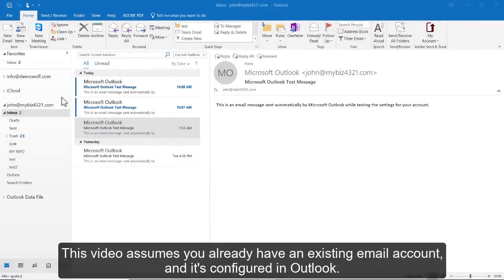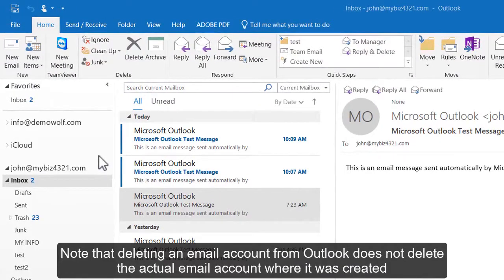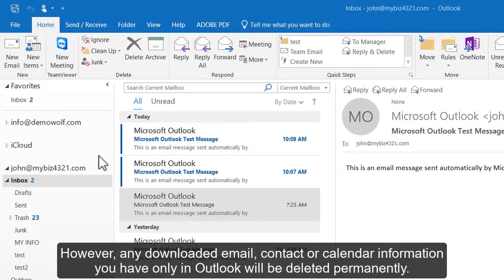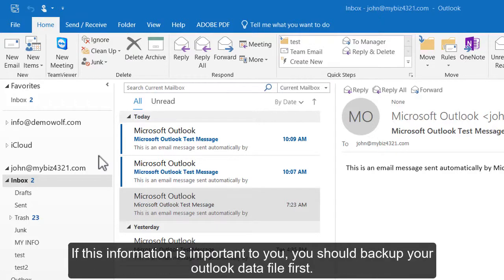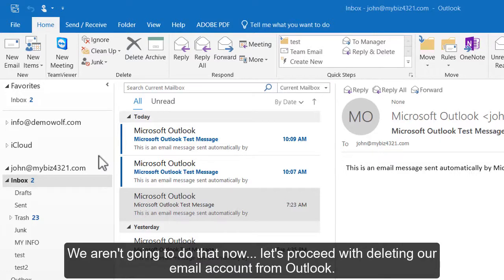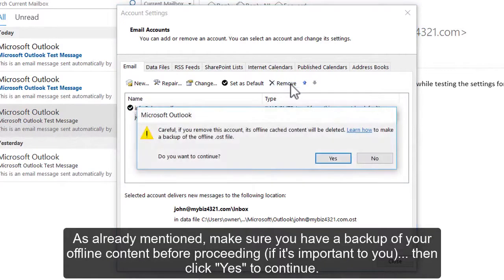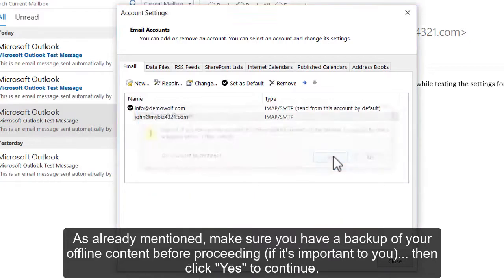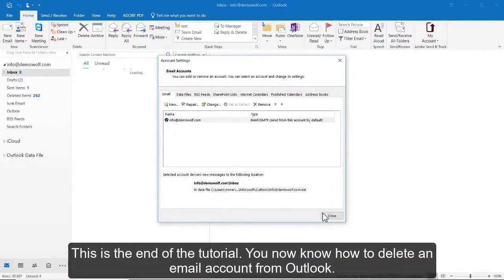How to delete an email account in Outlook 2016 - HOSTIMUL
How to delete an email account in Outlook 2016.

This video assumes you already have an existing email account, and it's configured in Outlook. Now let's learn how to delete an email account from Outlook. Note that deleting an email account from Outlook does not delete the actual email account where it was created (at you host or email service provider, or in your hosting control panel) it only deletes it from Outlook. However, any downloaded email, contact or calendar information you have only in Outlook will be deleted permanently. If this information is important to you, you should backup your outlook data file first. We aren't going to do that now. Let's proceed with deleting our email account from Outlook. Click the "File" tab, then click "Account Settings", and then "Account Settings" again. Select the email account you want to remove, then click "Remove".
As already mentioned, make sure you have a backup of your offline content before proceeding (if it's important to you), then click "Yes" to continue.
That's it! The email account has been removed from Outlook.

This is the end of the tutorial. You now know how to delete an email account from Outlook.

 Как удалить учетную запись электронной почты в Outlook 2016.

Если вы смотрите это видео, то у вас уже есть учетная запись электронной почты, настроенная в Outlook. Теперь давайте узнаем, как удалить учетную запись электронной почты из Outlook. Обратите внимание на то, что при удалении учетной записи электронной почты из Outlook, фактическая учетная запись не удаляется, оттуда где она была создана (у хостинг провайдера или поставщика услуг электронной почты или на панели управления хостингом). Учетная запись удаляется только из Outlook. Однако любые вся загруженная почта,  контактные данные или данные календаря, имеющиеся только в Outlook, будут удалены навсегда. Если эта информация важна для вас, то необходимо сначала создать резервную копию данных Outlook. Мы не будем  делать это сейчас. Давайте продолжим удаление учетной записи электронной почты из Outlook. Кликните на вкладку «Файл», затем нажмите «Настройки учетной записи», а затем «Настройки учетной записи» еще раз. Выберите учетную запись электронной почты, которую хотите удалить, затем нажмите «Удалить».
Как уже упоминалось, прежде чем продолжить, убедитесь что у вас имеется резервная копия вашего автономного контента (если это важно для вас), затем нажмите «Да», чтобы продолжить.
Готово! Учетная запись электронной почты была удалена из Outlook.

Это конец учебного видео. Теперь вы знаете, как удалить учетную запись электронной почты из Outlook.

Outlook 2016-da elektron poçt hesabınızı necə silmək?

Bu videonu izləyirsinizsə, onda Outlook-da elektron poçt hesabınız artıq var. İndi isə, gəlin Outlook-dan elektron poçt hesabınızı necə silməyi öyrənək. Qeyd edək ki, elektron poçt hesabınız Outlook-dan silindikdə, faktiki hesab yarandığı yerdən silinmir (məsələn: hostinq və ya e-poçt ilə təmin edən provayderdə, və ya hostinqi idarə edən paneldə). Hesab sadəcə Outlook-dan silinir. Lakin bütün yüklənilən e-poçt, əlaqə və təqvim məlumatları, Outlook-dan həmiçəlik silinəcək. Əgər bu məlumatlar sizin üçün vacibdirsə, o zaman ilk öncə onların ehtiyat nüsxəsini aparmalısınız. Hal hazırda bunu etməyəcəyik.

Gəlin elektron poçtun hesabını Outlook-dan silinməsi prosesinə dəvam edək. "Fayl" bölməsinə klikləyin, sonra isə "Hesab parametrləri" düyməsini klikləyin, sonra yenidən "Hesab parametrləri" düyməsini klikləyin.
Silmək istədiyiniz elektron poçt hesabını seçin, sonra isə "Silmək" düyməsini basın.

Qeyd edildiyi kimi, dəvam etmədən öncə sizin üçün vacib olan məlumatların ehtiyat nüsxəsinin olduğunda əmin olun.
Dəvam etmək üçün "Hə" düyməsini klikləyin.
Vəssalam! Elektron poçt hesabınız Outlook-dan silindi.
Təlimat videosu başa çatdı.
İndi siz Outlook-dan elektron poçt hesabını necə silməyi bilirsiniz.